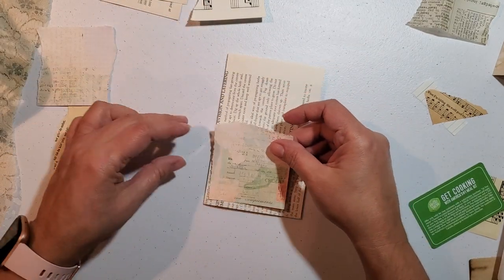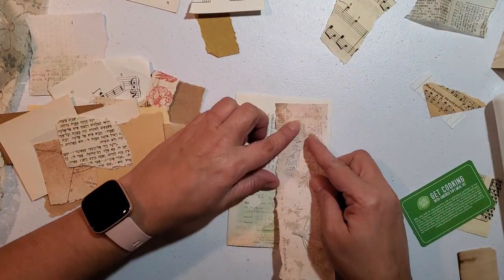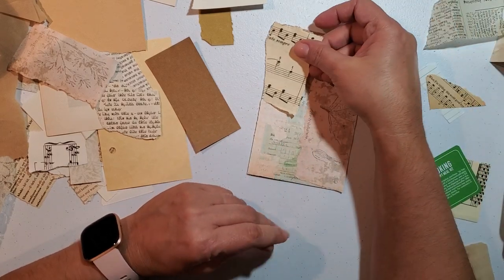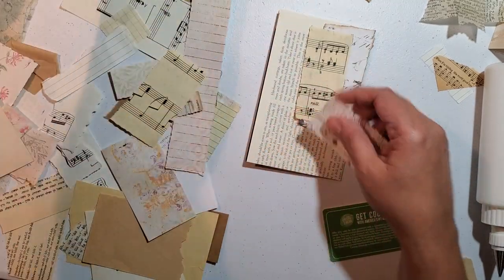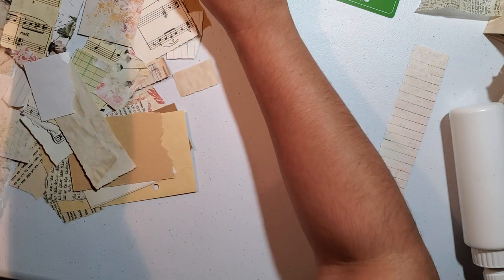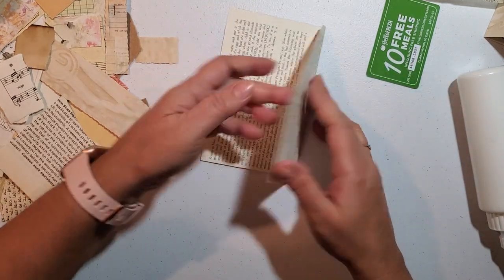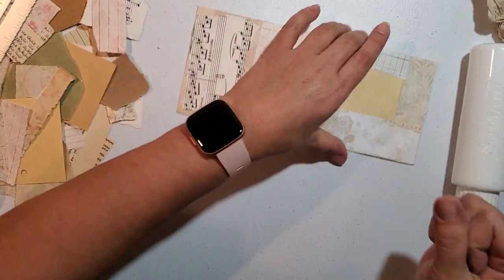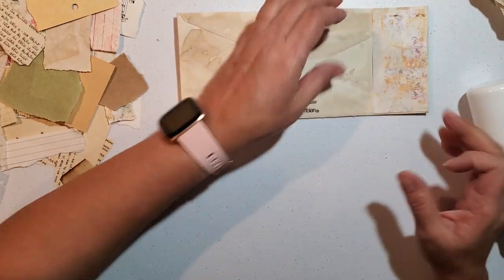Craft with Me| Creating a journal in a box| Pt2